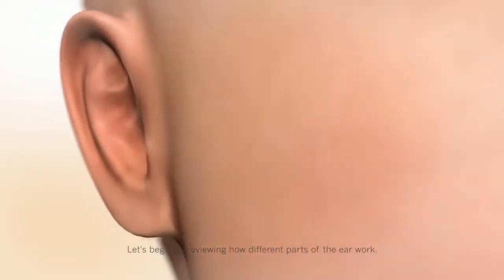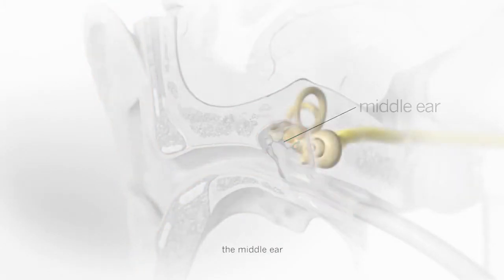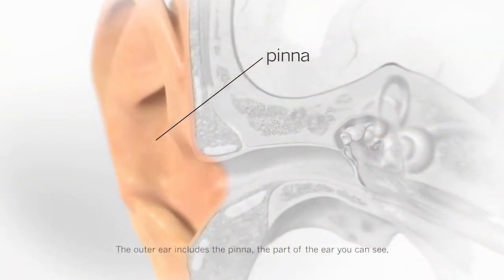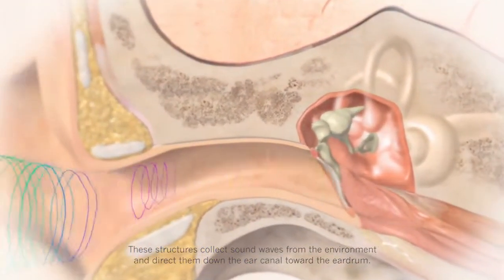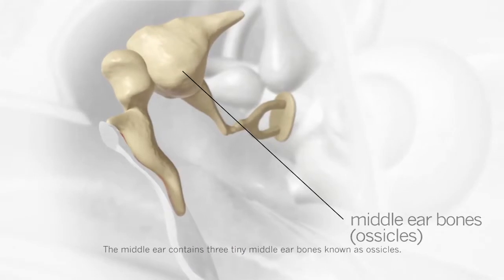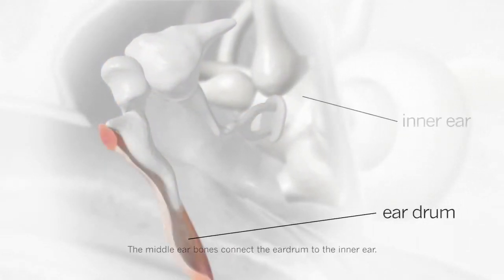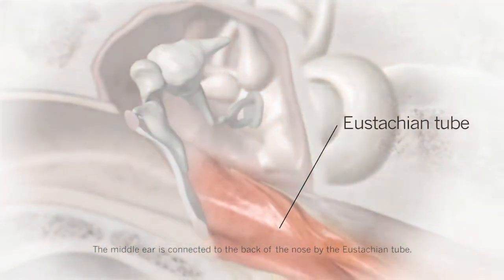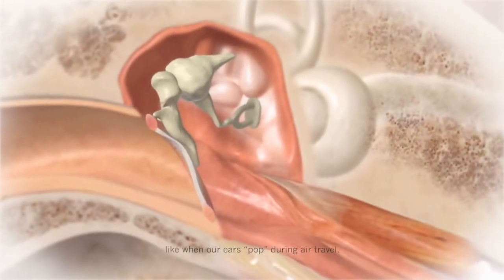Typical Process of Hearing (English)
Learning about the parts of the ear can help you understand how your child hears.